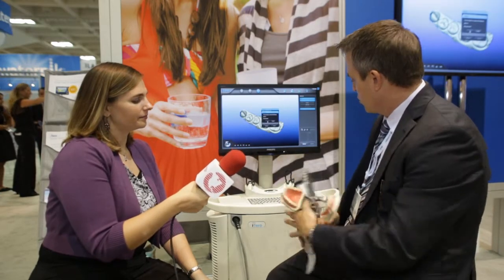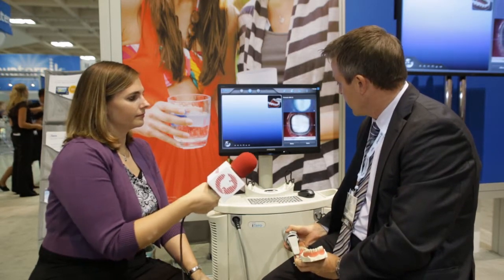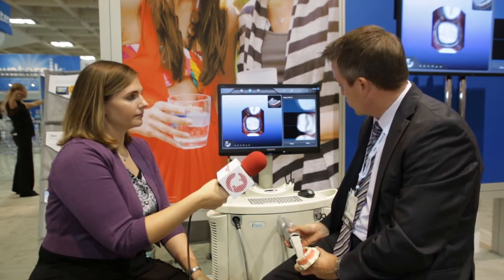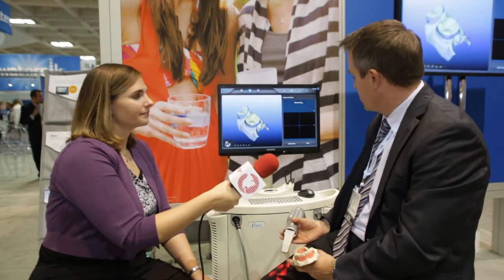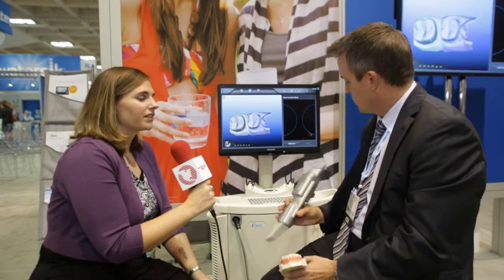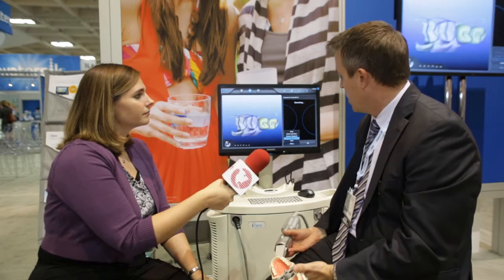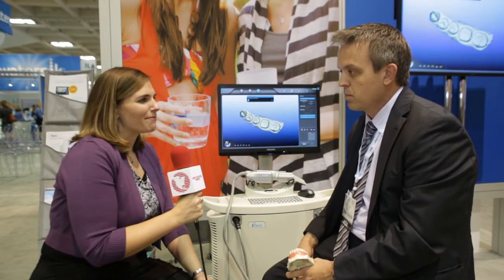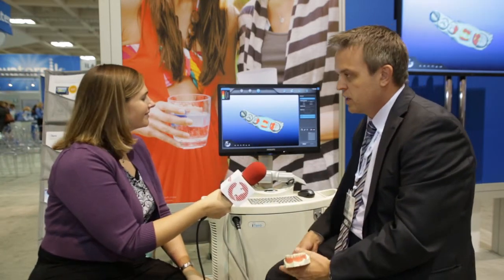Align Technology -- iTero Intraoral Scanner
Dr. Bret Jacobson for Align Technology provides a brief demonstration of the iTero, highlighting its ease of use for dentists. He also has some advice for anyone considering buying an intraoral scanner.